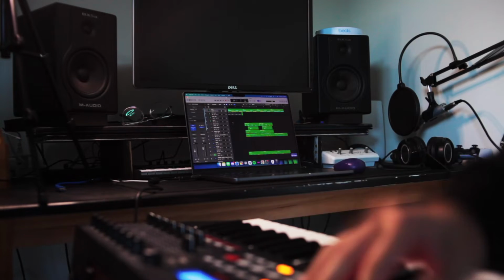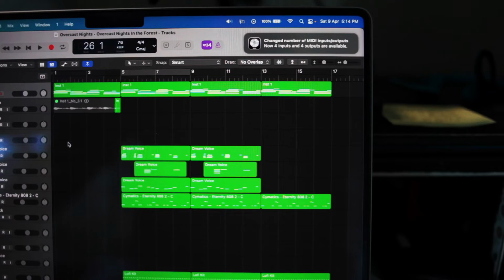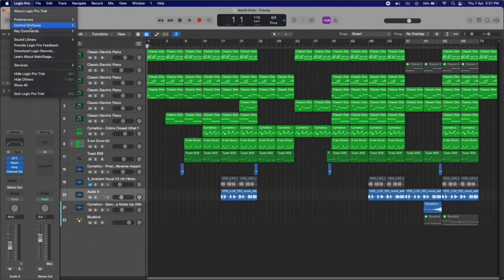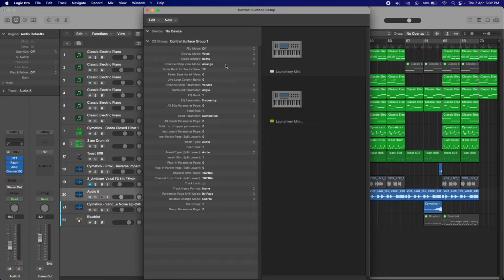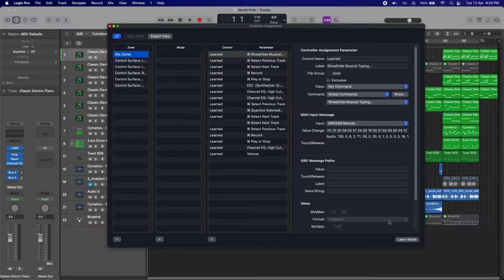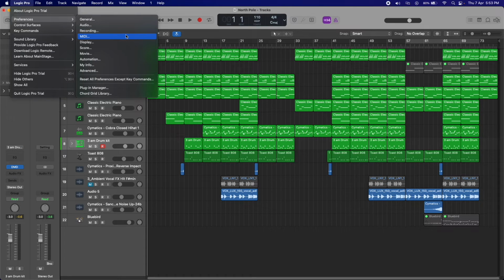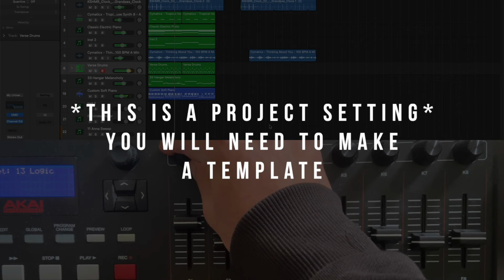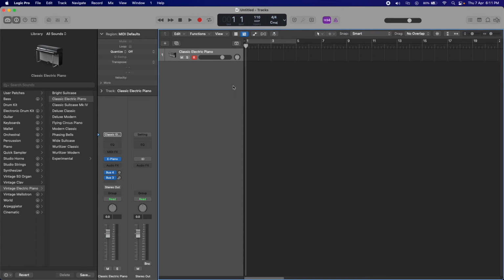Akai MPK249 Beginner's Guide (Logic Pro X, M1 MacBooks)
A quick tutorial on how to use the Akai MPK249 for beginners. I also show you guys how to connect to the M1 Pro MacBook Pro that a lot of you guys in my last video were asking about.

I cover how to set up your Akai MPK249 with Logic Pro and midi map it.

Timestamps:
Intro: 0:00 - 0:15
M1 MacBook Connection Issue: 0:15 - 1:11
Setting Up In Your DAW: 1:11 - 2:01
MIDI Mapping With Logic Pro: 2:01 - 2:33
Transport Controls: 2:33 - 3:38
Outro: 3:38 - 4:00

DAW: Logic Pro X
Keyboard: Akai MPK249
Laptop: MacBook Pro 14' (M1 Pro)